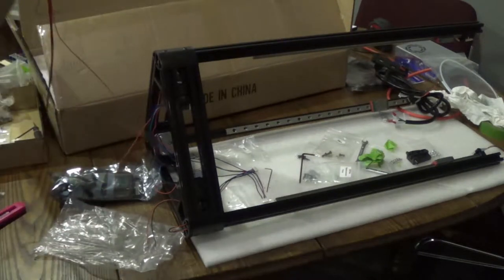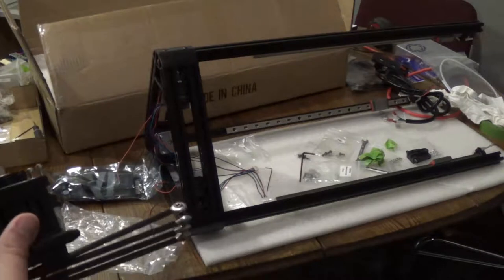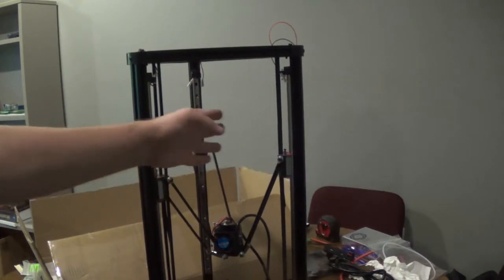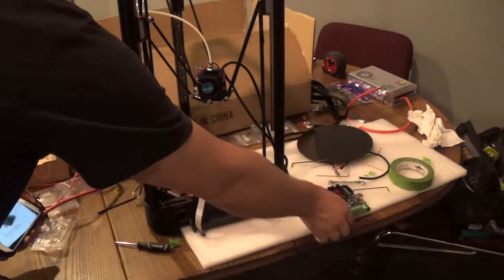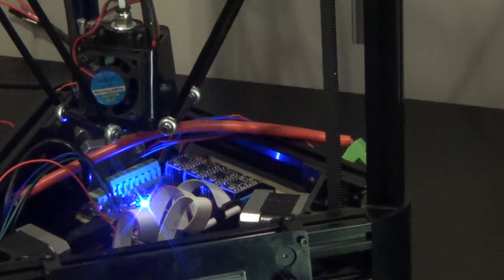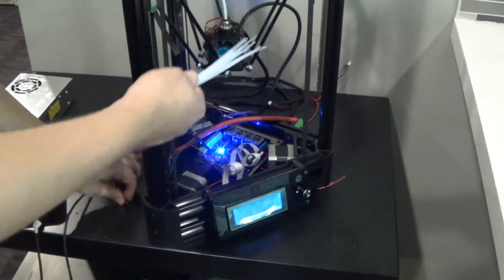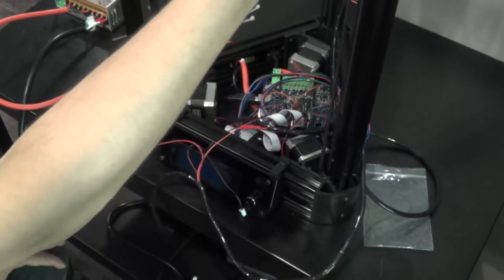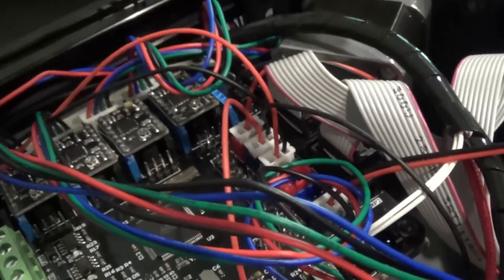Hackka v1 Micromake D1 Delta 3D Printer build day 2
Finishing the build, wiring end stops, making it move.